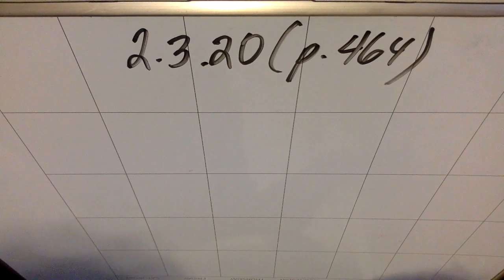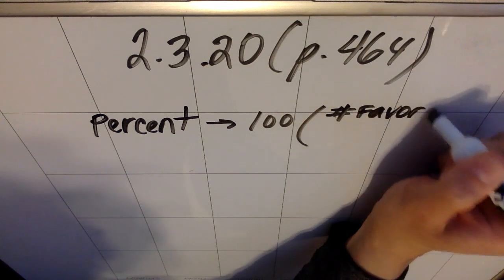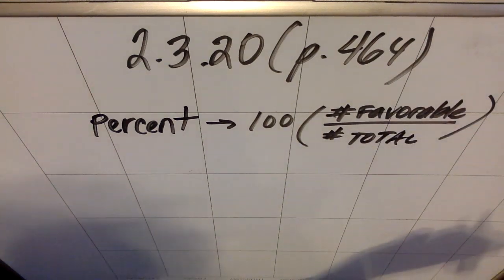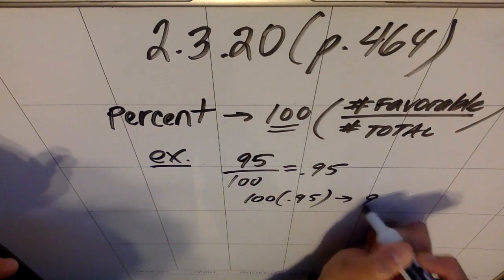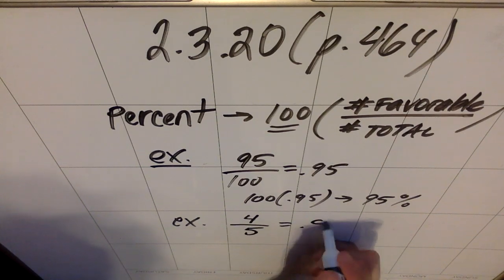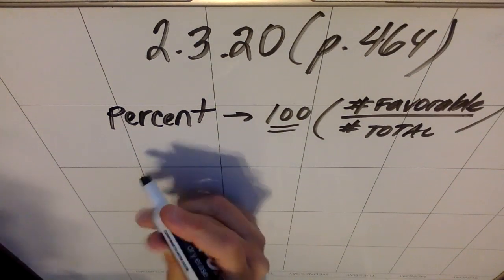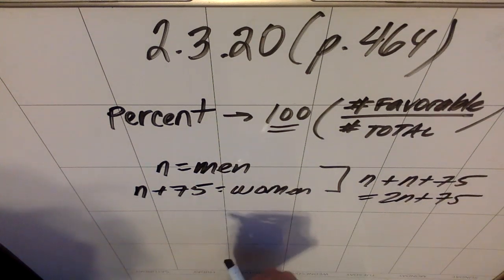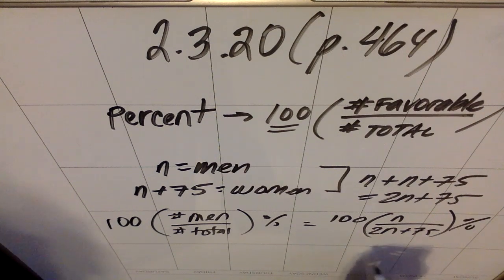SAT Prep: Test 2, Section 3, Problem 20 (2.3.20)